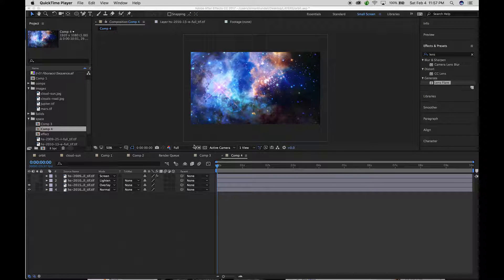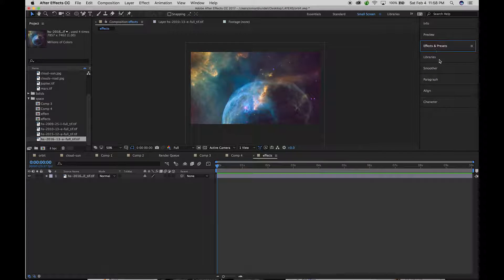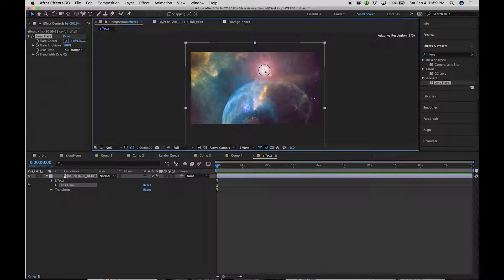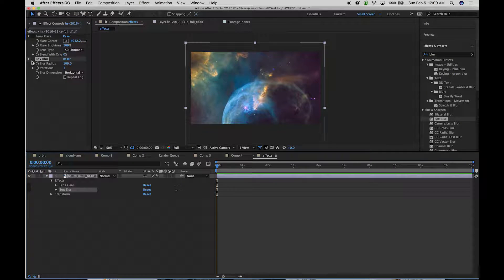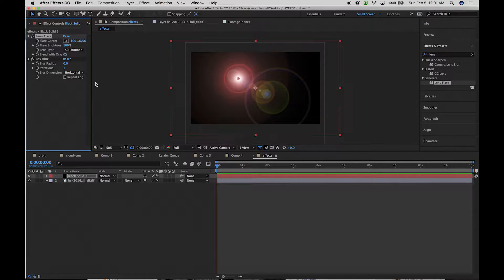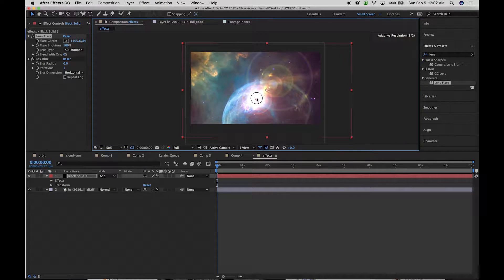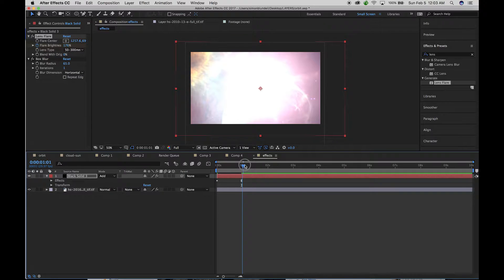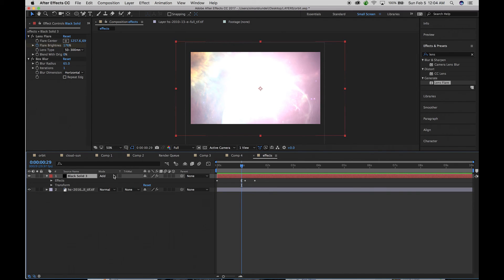29 solid layer effects